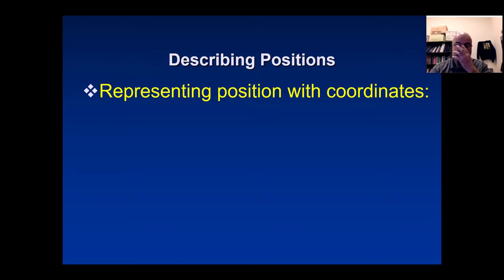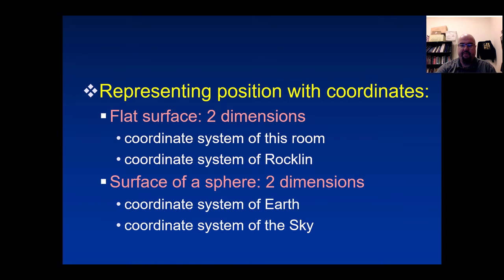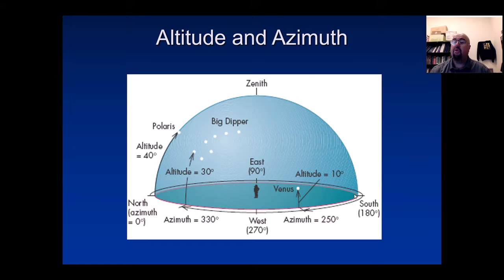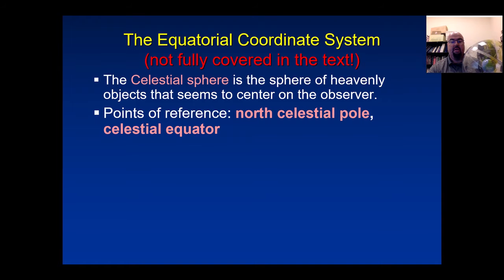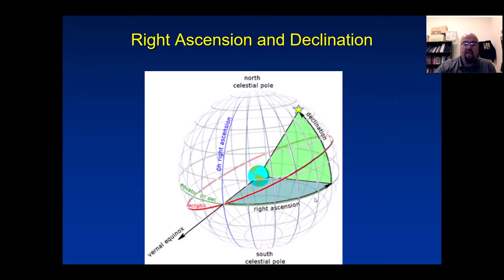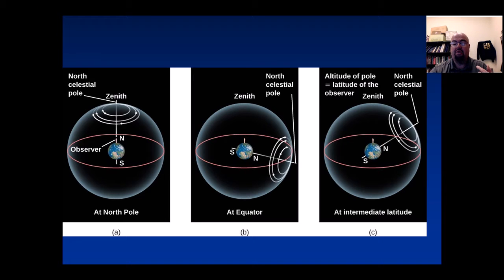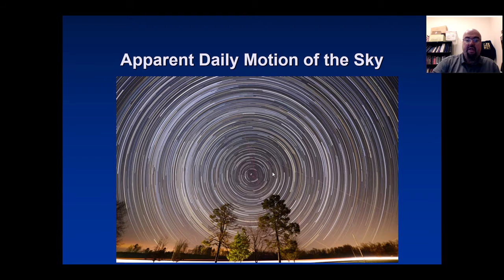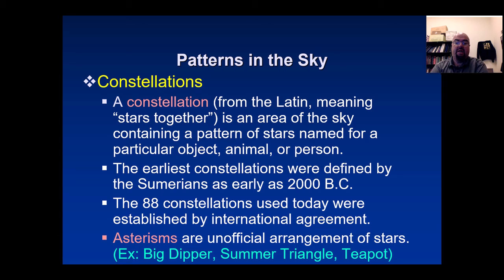Coordinate Systems - Star Chart, Part I